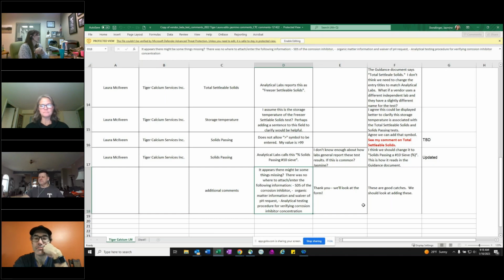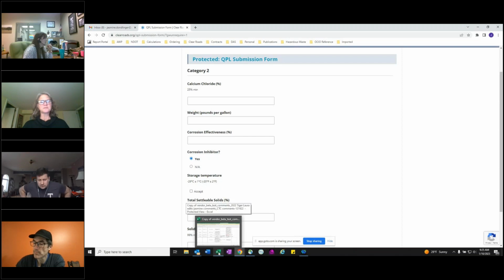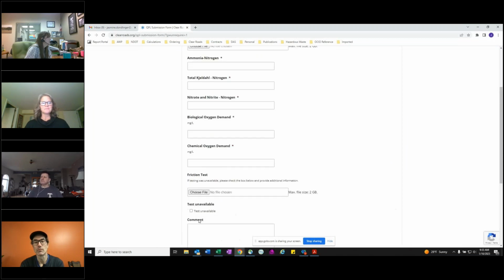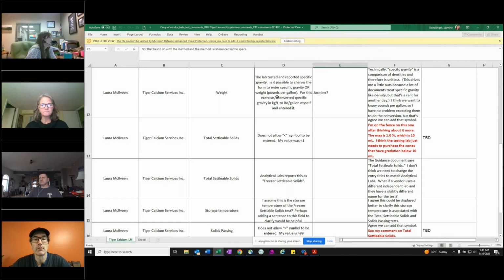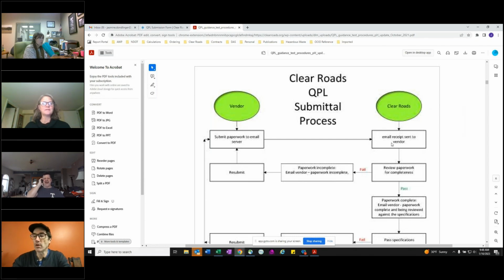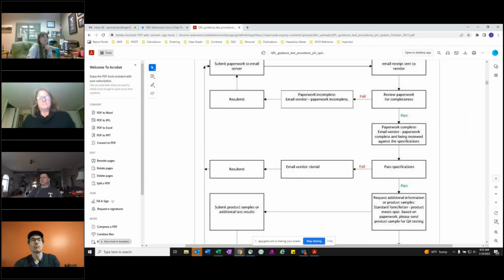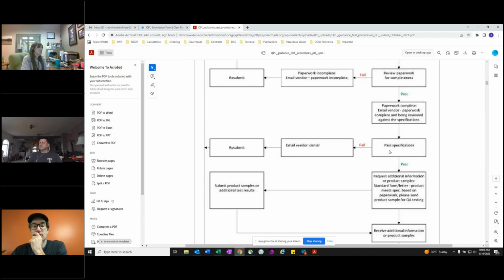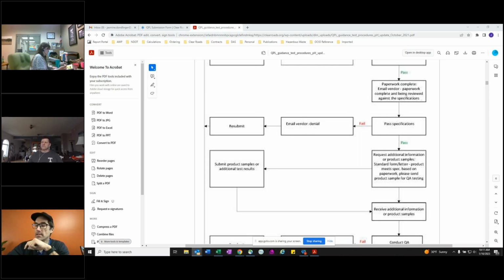Recording VendorSubmissionForm 1 10 23